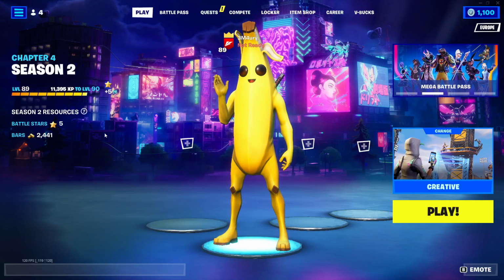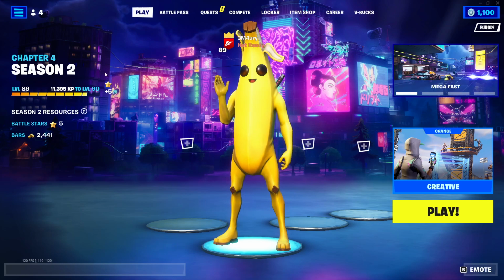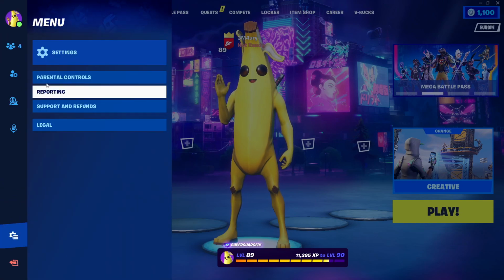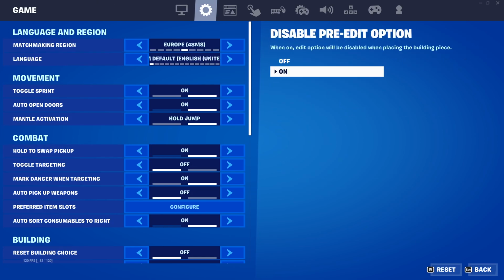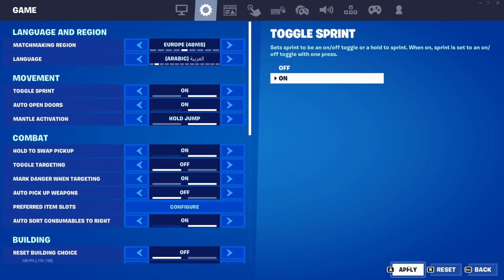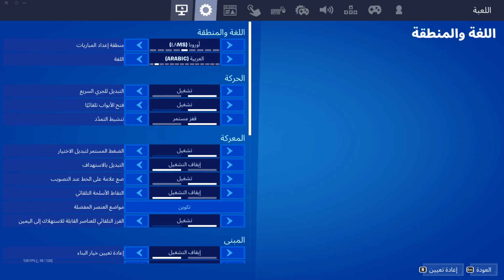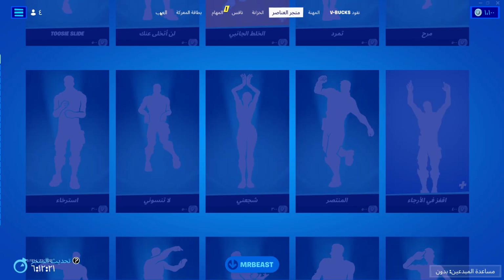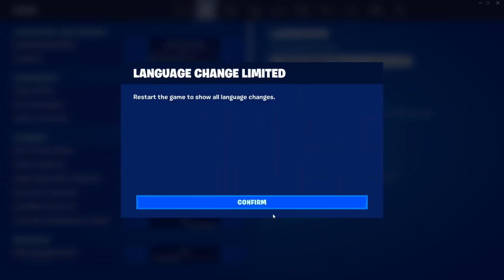How To Change Fortnite Language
In this video we show you how to change the language of your Fortnite game in 2023. If you want to know where to find the option to change the language of Fortnite then this is the perfect tutorial for you. You can even change your Fortnite from Arabic to English.